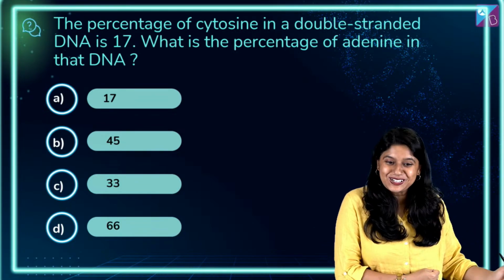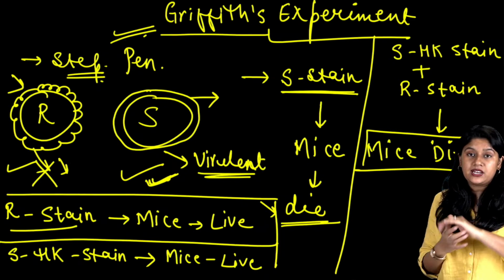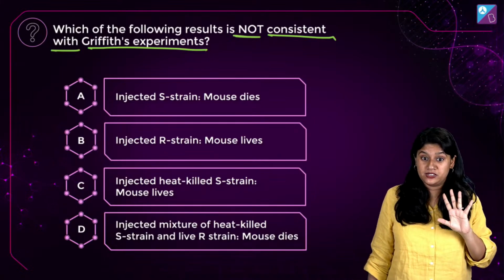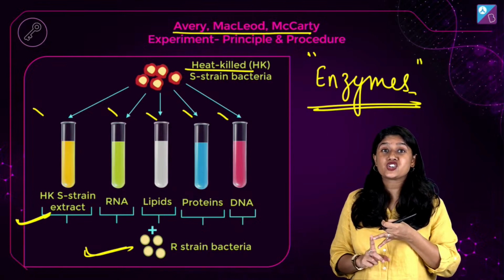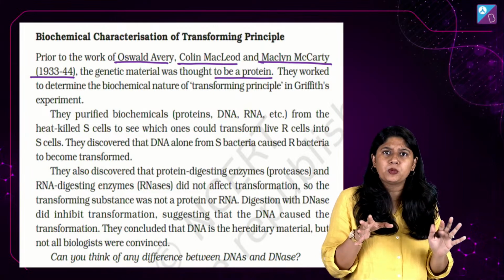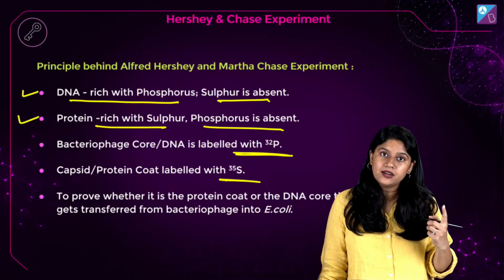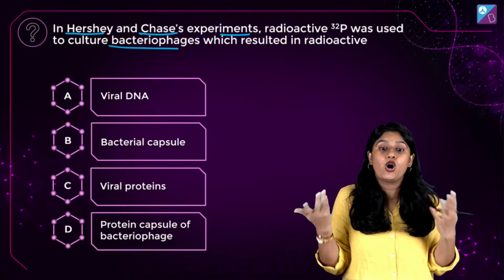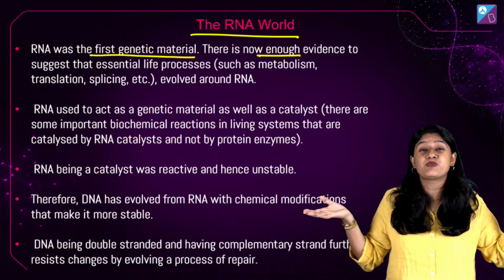The Search For Genetic Material | Molecular Basis of Inheritance | NEET 2024 | Botany| Ankita Ma'am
📢 Buy Aakash BYJU'S Test Series for 11th, 12th & Droppers Students Starting from Rs. 2400

📢Hey NEET Aspirants, now get all your YouTube session links, notes, DPPs, and solutions in one place FOR FREE :)

Click on the link below & take this 5-minute student survey today - AND we will be bringing the most popular sessions to you every month :)